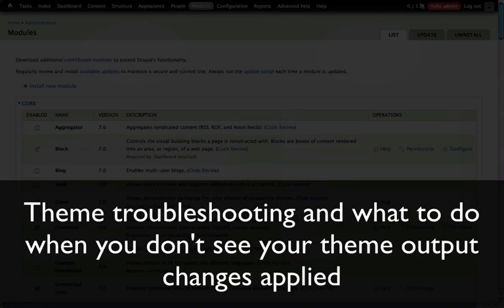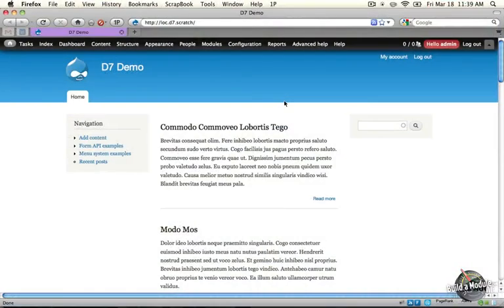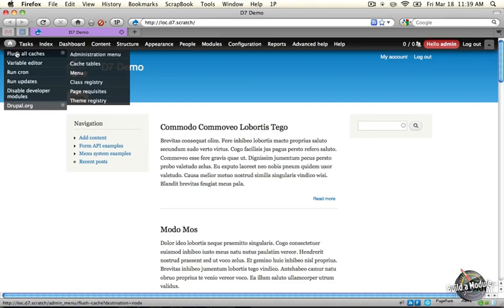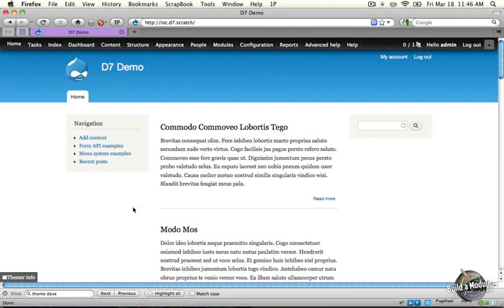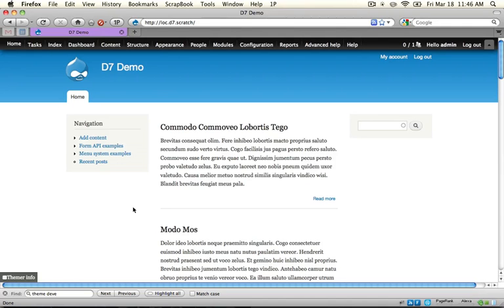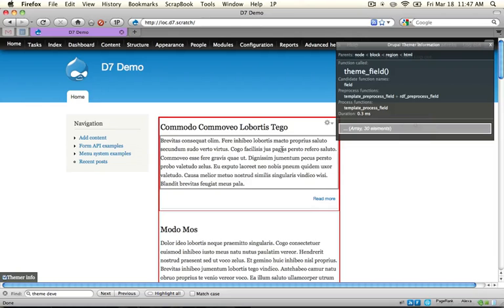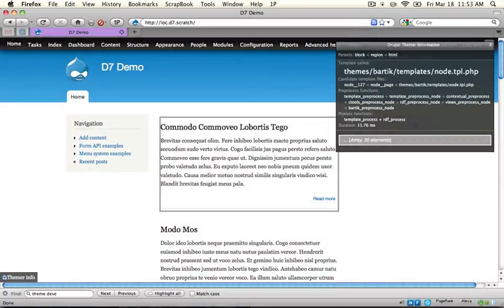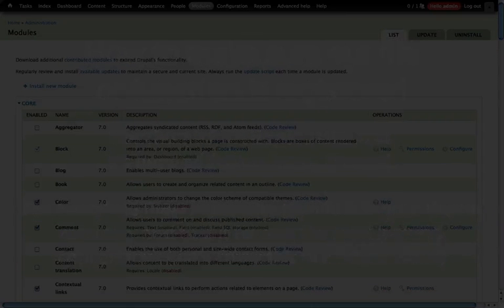Important Drupal Theming Concepts 16